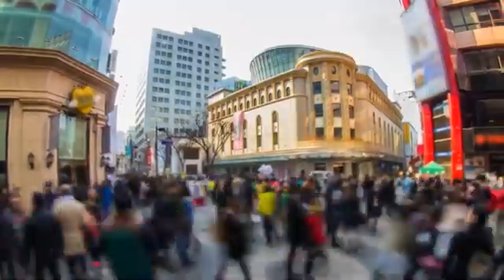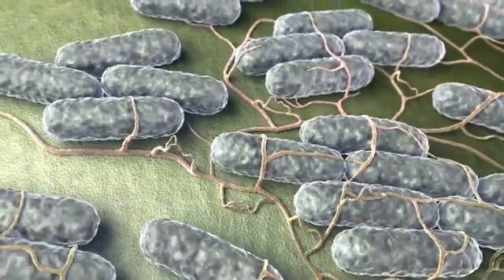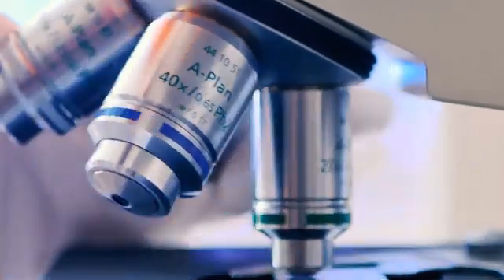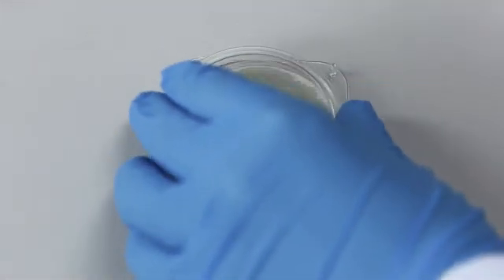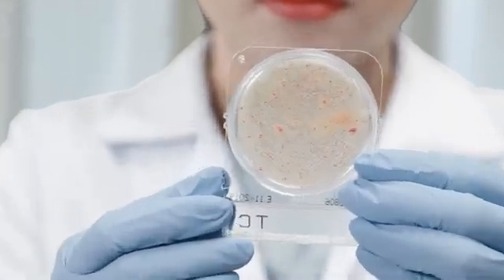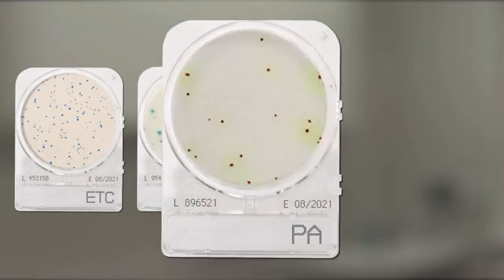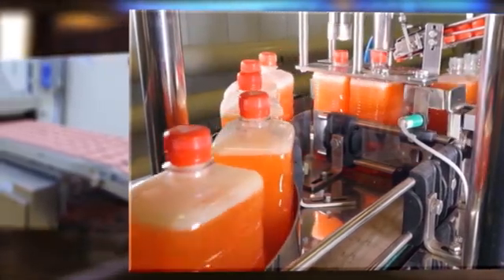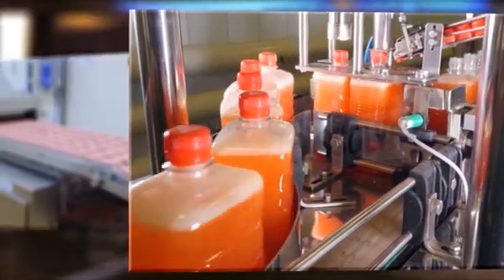CompactDry™ Global Promotion Video (long version) by Shimadzu Diagnostics Corporation.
CompactDry™ is a ready-to-use test method which helps to reduce the labour hours needed to perform microbial testing. Therefore, it allows maximizing the productivity by increasing efficiency.
【International Certifications】
To ensure reliability, Shimadzu Diagnostics Corporation has gained certifications from the AOAC in the U.S. and MicroVal and NordVal in the EU. In Japan, our analytical approaches have been included in the Standard Methods of Analysis in Food Safety Regulation.
　by Shimadzu Diagnostics Corporation.